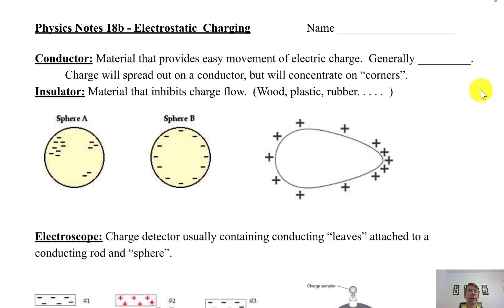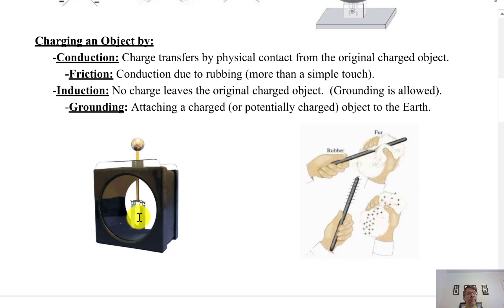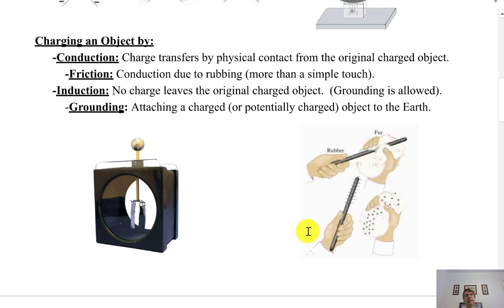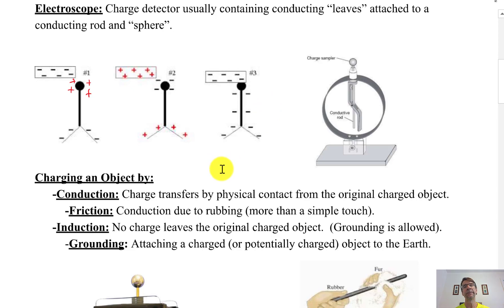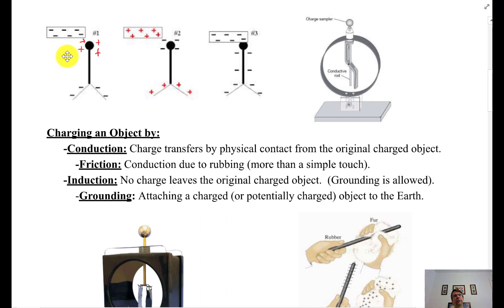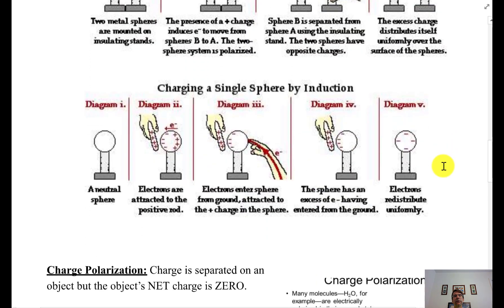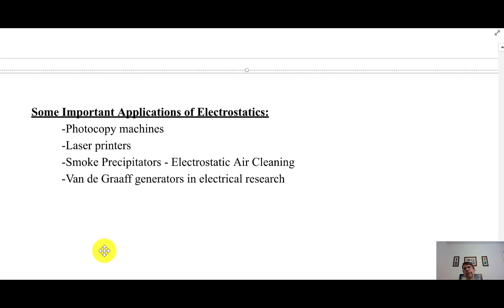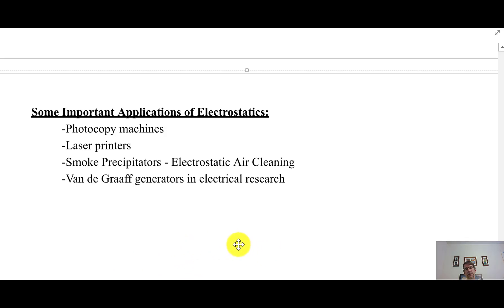Physics Notes 18b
Physics Notes 18b - Electrostatic Charging